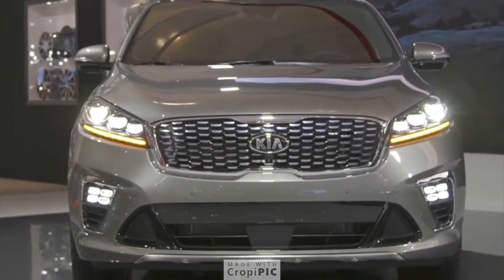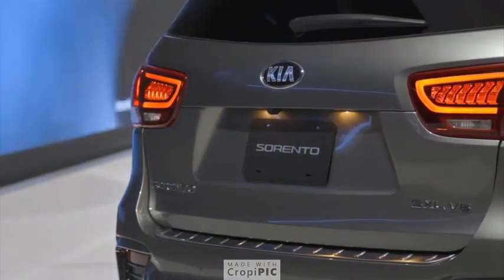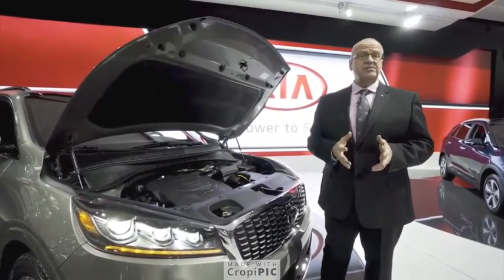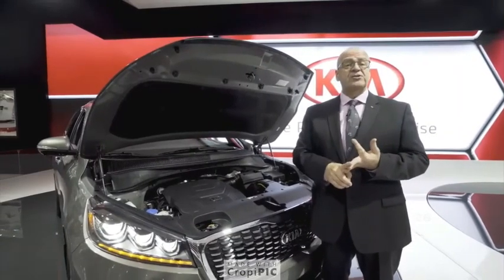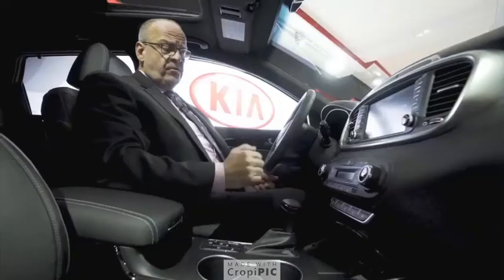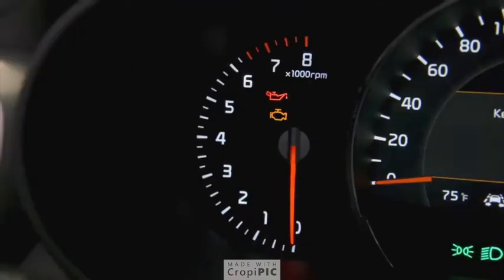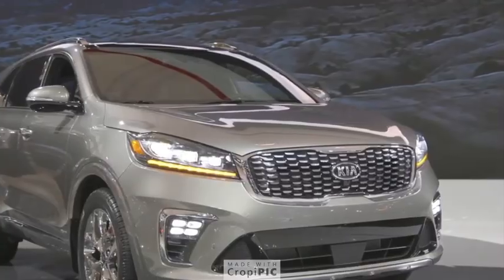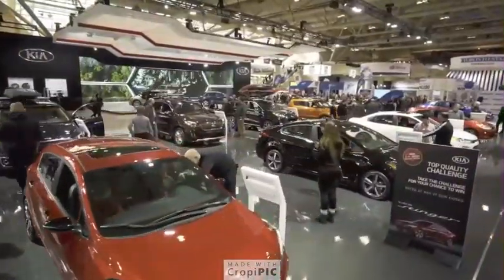KIA Sorento redesigned. 2024 review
As of my knowledge cutoff in September 2021, I don't have specific information on the redesigned Kia Sorento for 2024. However, I can provide you with an overview of the Kia Sorento's current generation, which was introduced for the 2021 model year, and speculate on some possible updates or features that could be included in the 2024 redesign.

The current Kia Sorento represents a significant departure from its predecessor, featuring a more modern and upscale design. It has a sleeker appearance with a wider grille, sharp LED headlights, and a more sculpted body. The interior offers a spacious and comfortable cabin, with high-quality materials and advanced technology features.

In terms of performance, the 2021 Sorento offers a range of powertrain options. It includes a 2.5-liter four-cylinder engine as the base option, which produces 191 horsepower. There is also a turbocharged 2.5-liter four-cylinder engine available, generating 281 horsepower. Additionally, a hybrid variant is offered, combining a 1.6-liter turbocharged four-cylinder engine with an electric motor for improved fuel efficiency.

Considering the typical generational updates and advancements in the automotive industry, here are some potential features that could be part of the redesigned 2024 Kia Sorento:

Updated Styling: The 2024 Sorento could receive further refinements in terms of its exterior design, potentially adopting a more futuristic and aerodynamic look. Expect updated lighting elements, revised grille design, and other styling enhancements.

Enhanced Technology: Kia may introduce more advanced technology features in the 2024 Sorento, including an upgraded infotainment system, larger touchscreen display, and improved connectivity options. Integration of smartphone apps, advanced driver-assistance systems, and additional safety features can be anticipated as well.

Expanded Powertrain Options: Kia might introduce new powertrain options for the 2024 Sorento, such as a plug-in hybrid variant or possibly an all-electric version to align with the growing trend of electric vehicles. This could provide consumers with more choices and increased efficiency.

Interior Upgrades: The interior of the 2024 Sorento could see further refinements in terms of materials, comfort, and convenience features. Expect improved seating configurations, more premium finishes, and enhanced interior ambient lighting.

Advanced Safety Features: Kia may include additional advanced safety features as standard or optional equipment in the 2024 Sorento, such as adaptive cruise control, lane-keeping assist, blind-spot monitoring, and automatic emergency braking.

Remember, the details provided above are speculative, based on general trends and possibilities for a redesign. For the most accurate and up-to-date information on the 2024 Kia Sorento, I recommend checking with official Kia sources or contacting a Kia dealership closer to the vehicle's release date.